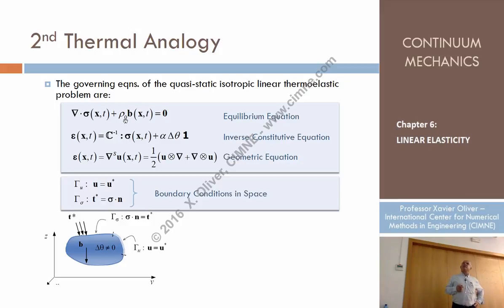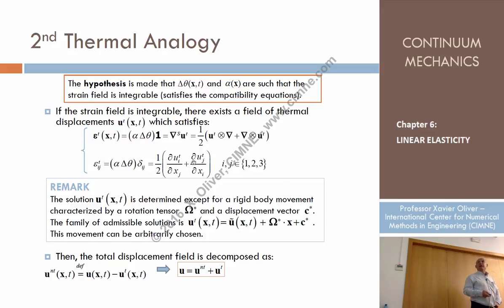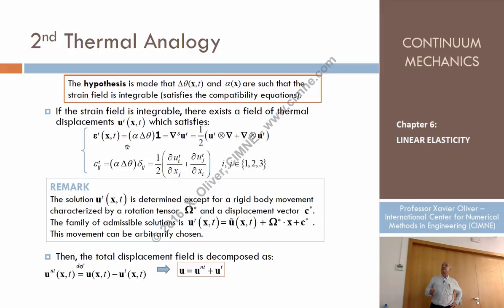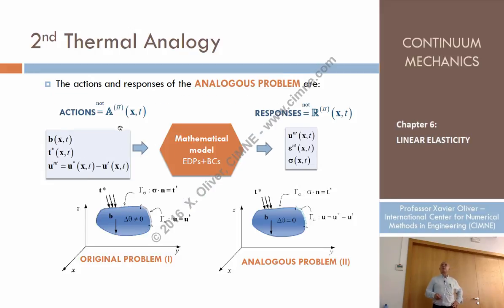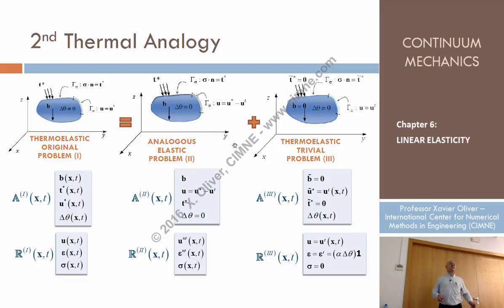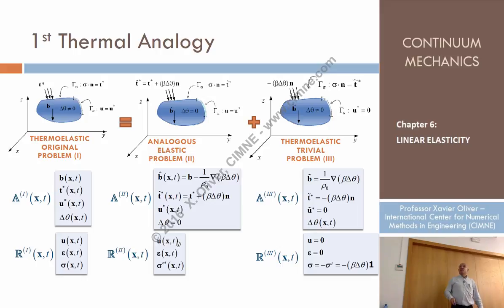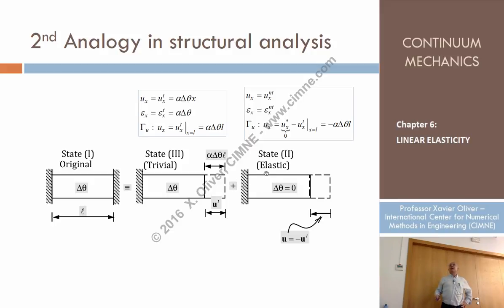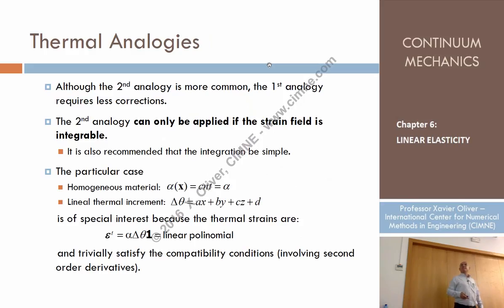Continuum Mechanics - Ch 6 - Lecture 16 - Thermal Analogies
Chapter 6 - Linear Elasticity
Lecture 16 - Thermal Analogies
Content:
1.6. Thermal Analogies
1.6.3 2nd Thermal Analogy